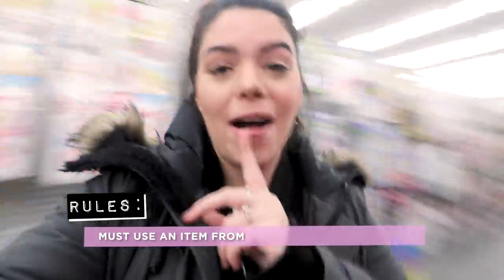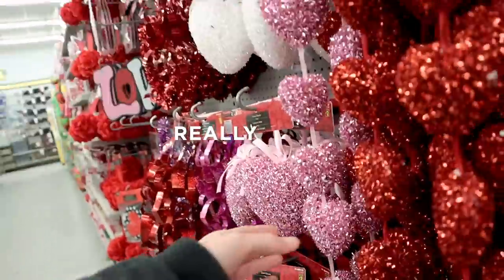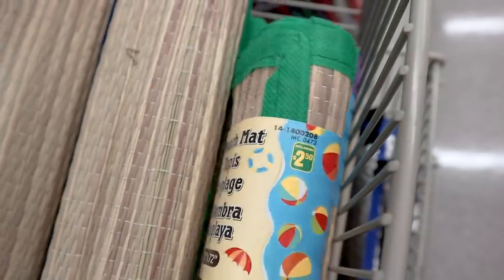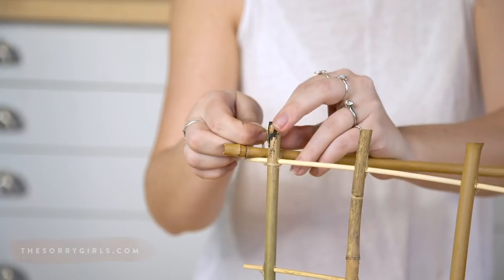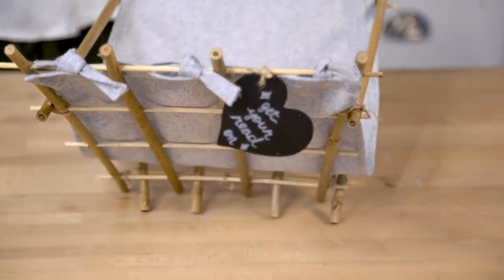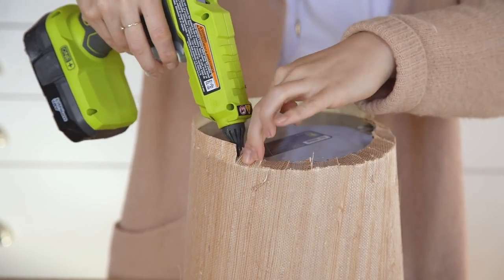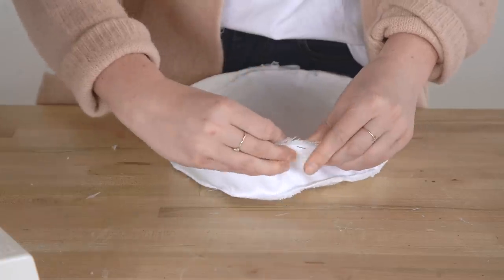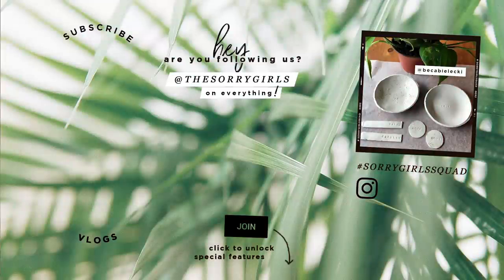Dollar Store Challenge in the tacky aisle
Another dollar store challenge but this time, with a twist! The theme is tacky Valentine's day decor. How do you think we did with these interesting supplies? Let us know below!

OTHER PLATFORMS
@thesorrygirls everywhere!